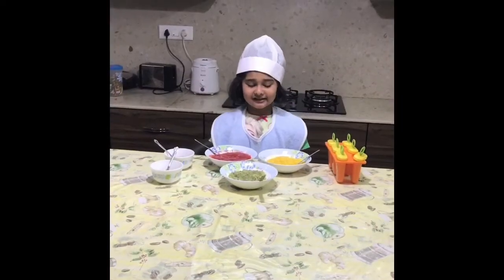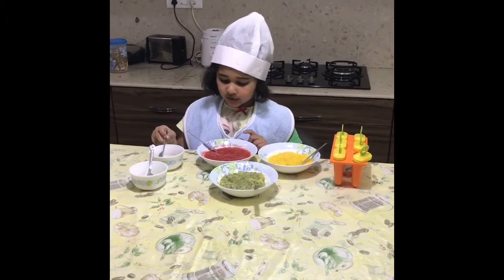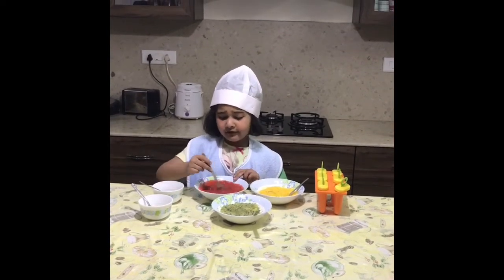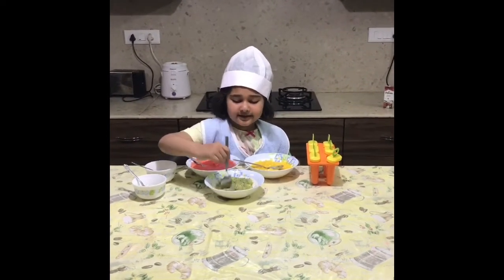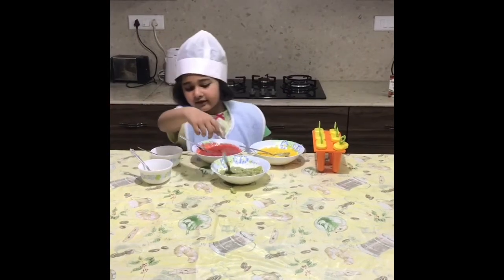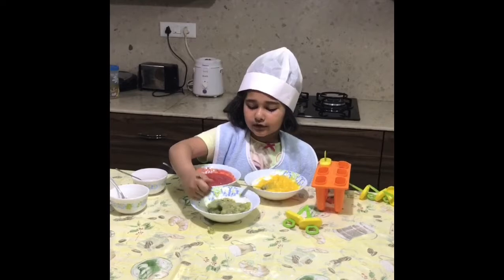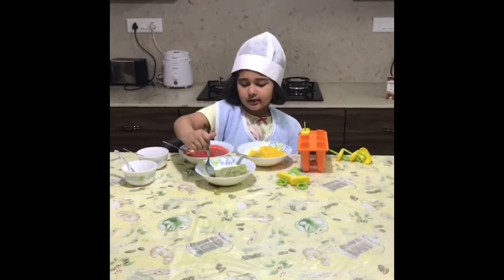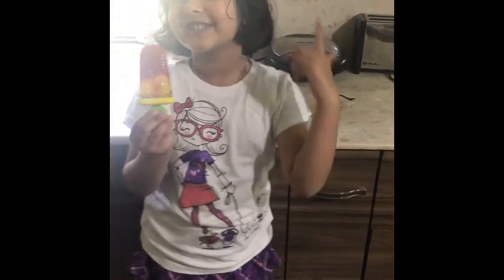Traffic light popsicle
Inayat's Cooking Channel